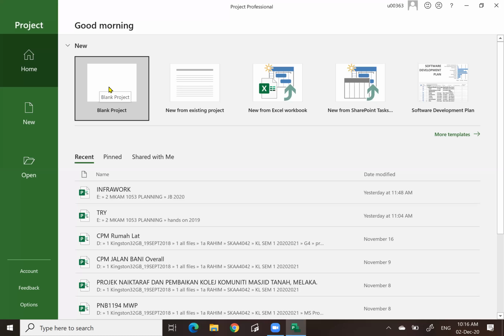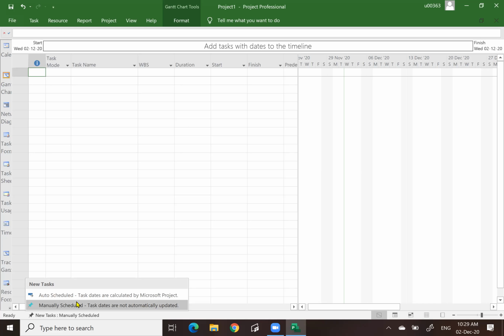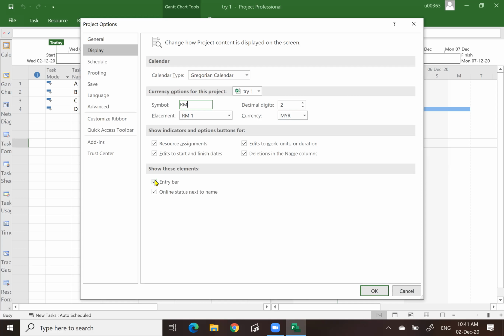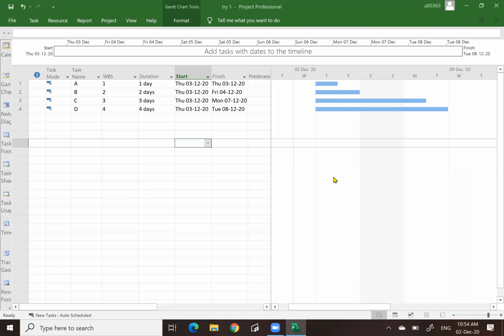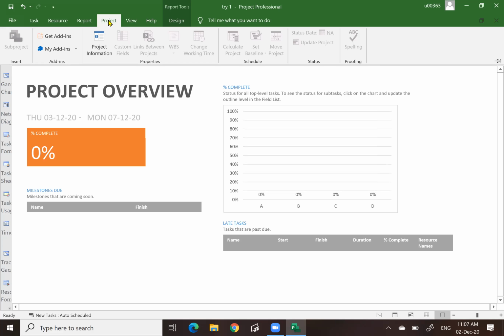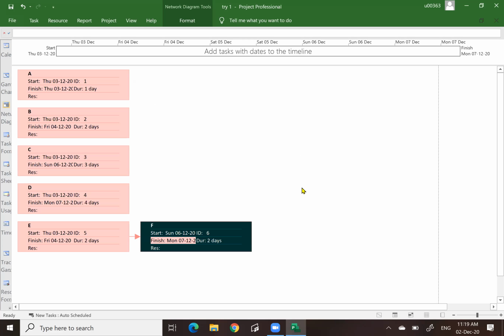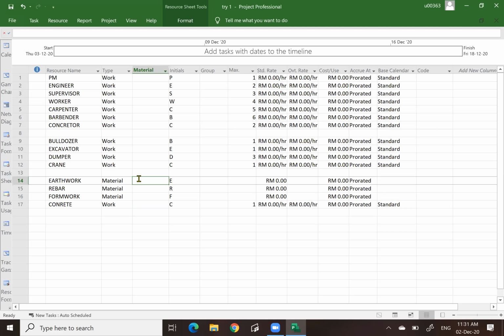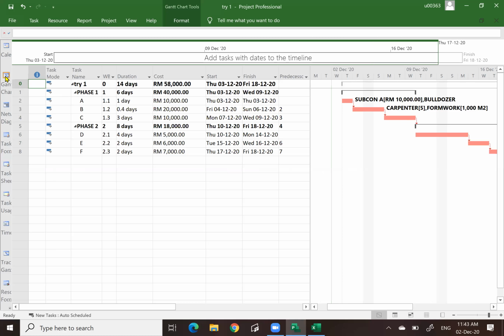SEAA4113 BRIEF INTRODUCTION TO MS PROJECT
SEAA4113 CPM CLASS MS PROJECT DEMO 1